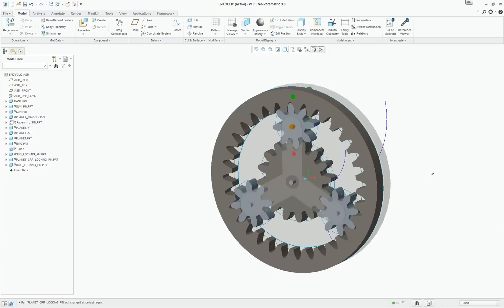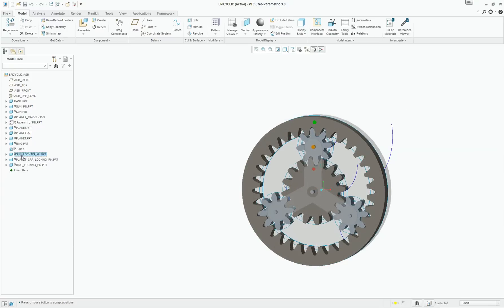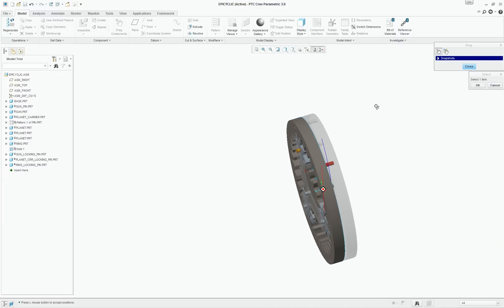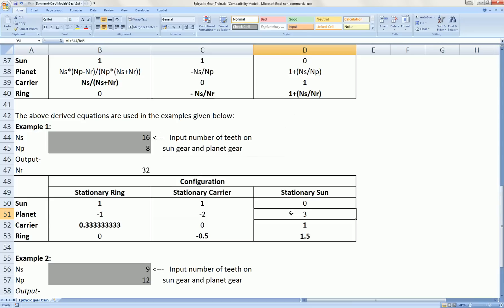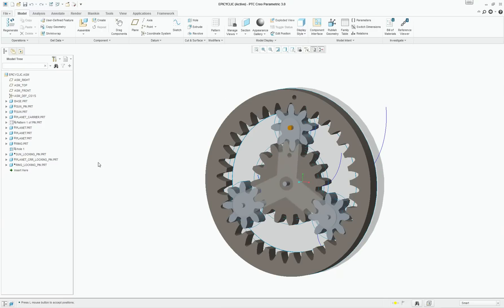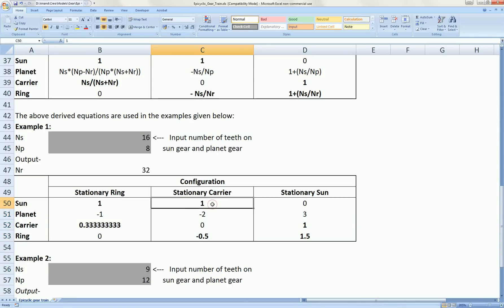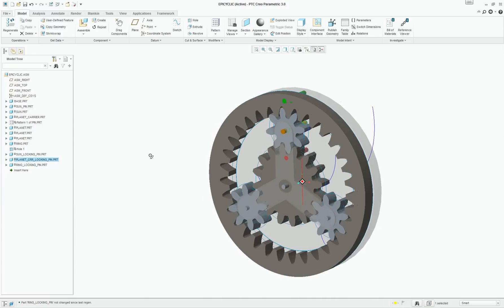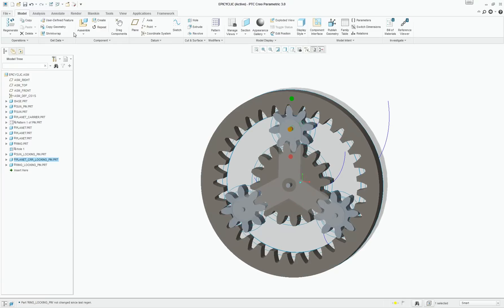Planetary / Epicyclic Gear in Creo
Hi,

This is a simple, configurable, epicyclic (planetary) gear train created in Creo Parametric 3.0.

The derivation for gearing ratios between sun gear, planet carrier and ring gear motions are given in an excel file which can be downloaded along with all the Creo part and assembly files from GrabCAD

For this model, the relations are shown as Example 1 in the bottom section of the excel file. Relations for other epicyclic train can also be found by changing inputs in the excel file for number of teeth on sun and planet gears.

Anand